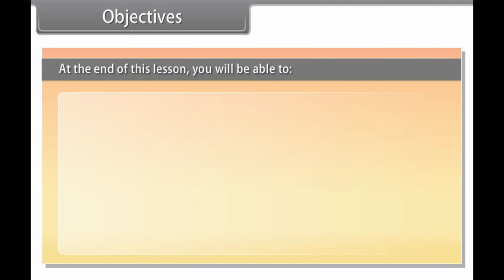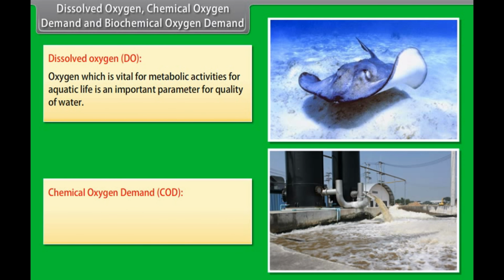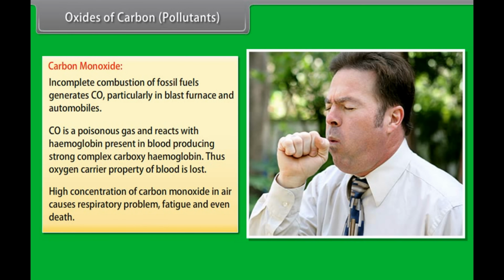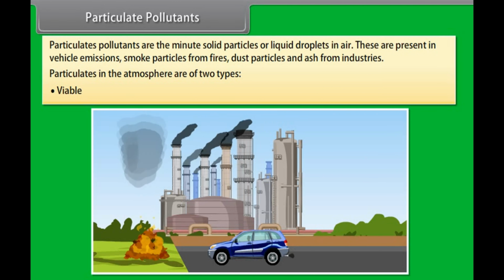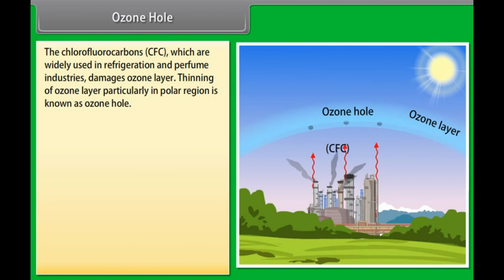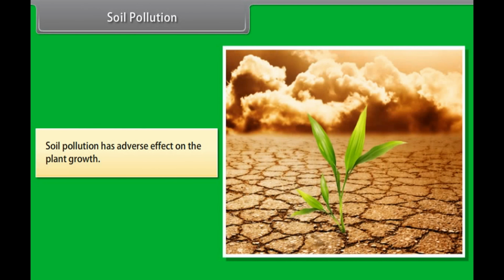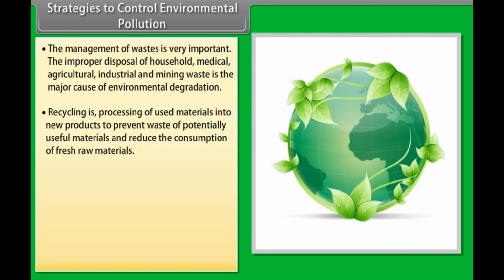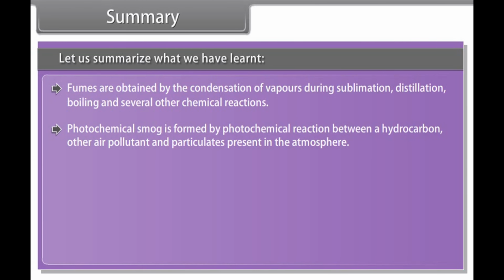C11-Che- 14 Environmental Chemistry